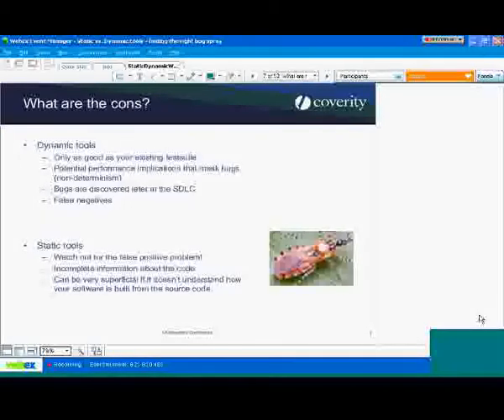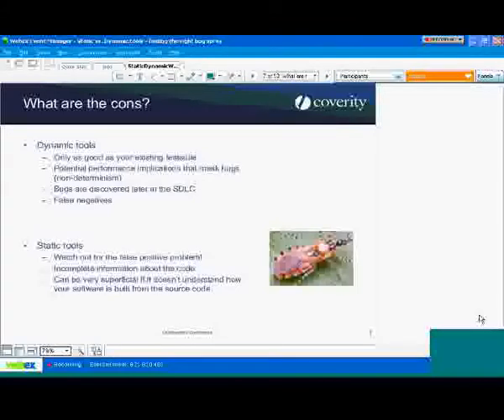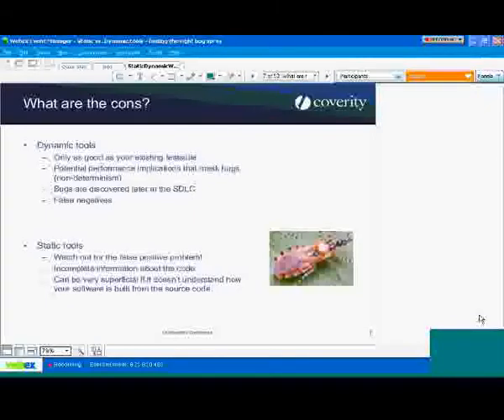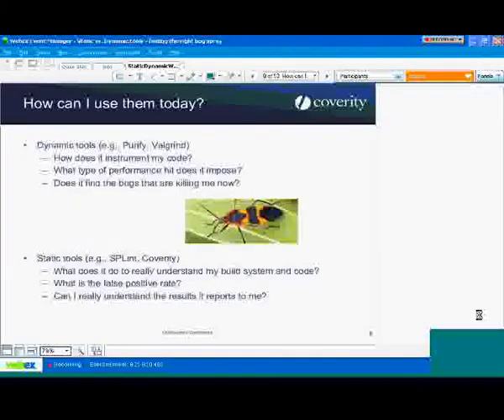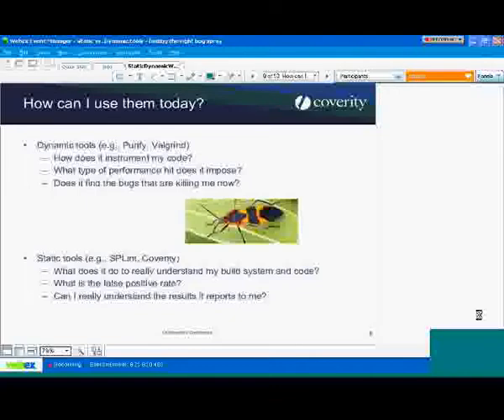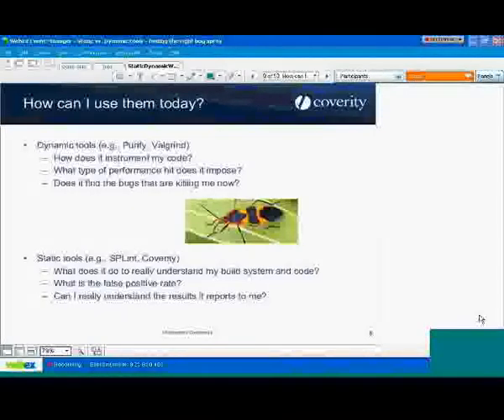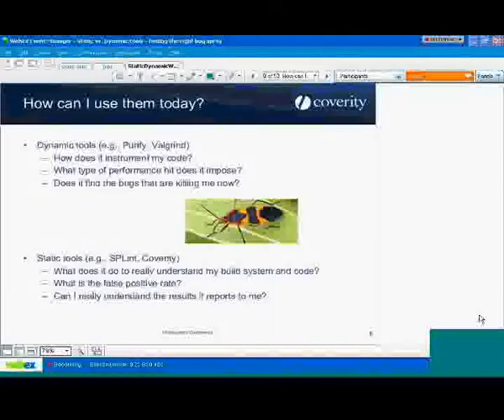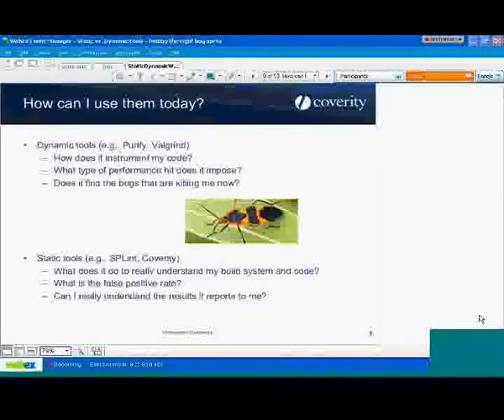Static source code analysis tools vs. Dynamic analysis tools - Part Four